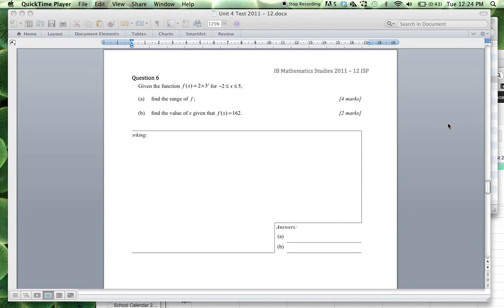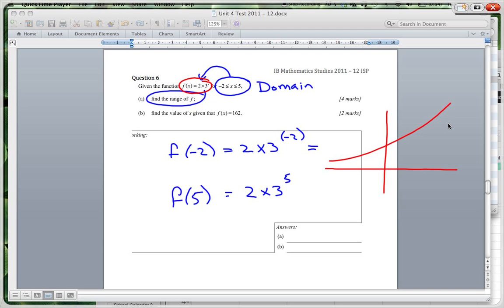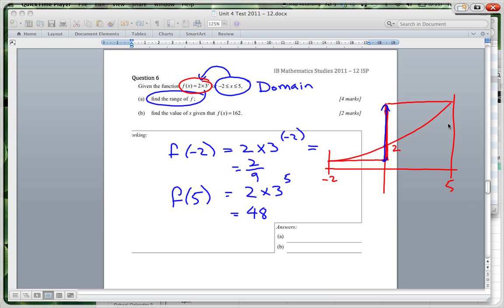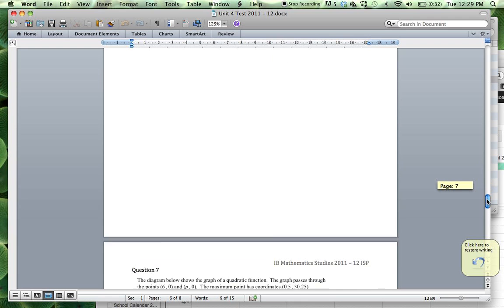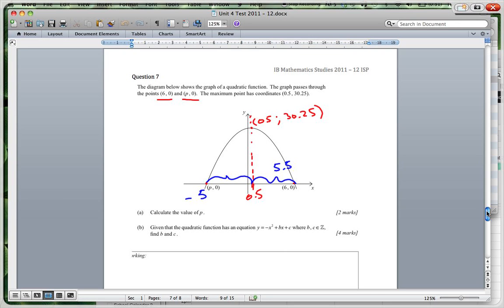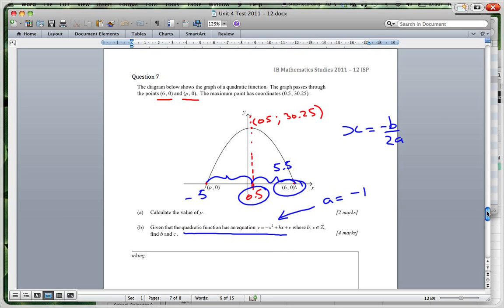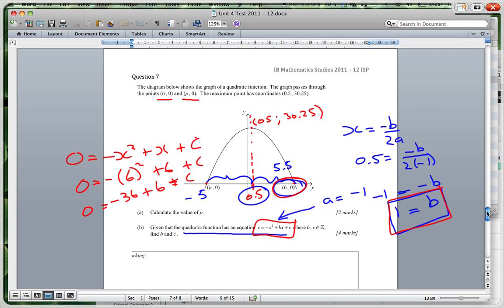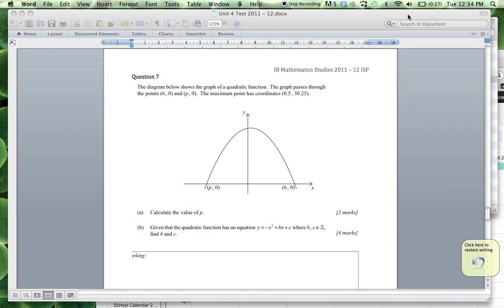Unit 4 Test 11 - 12(1) Q 6 & 7